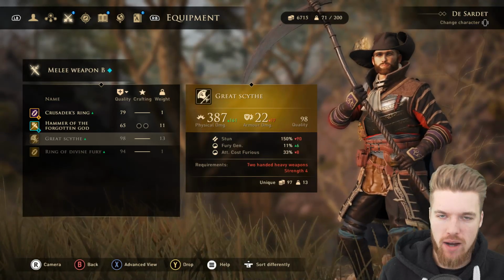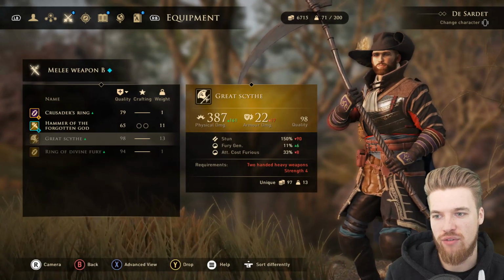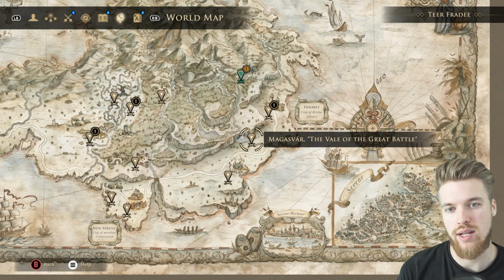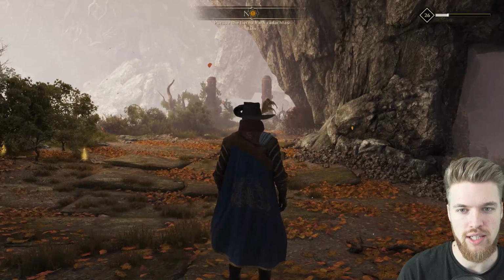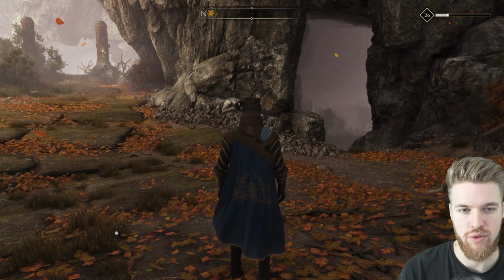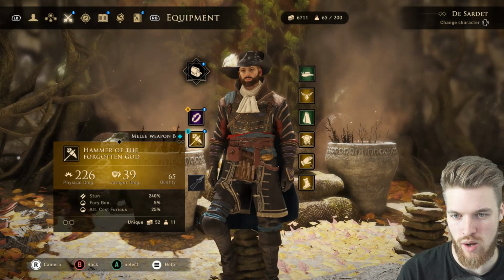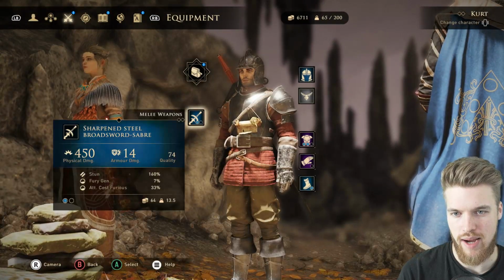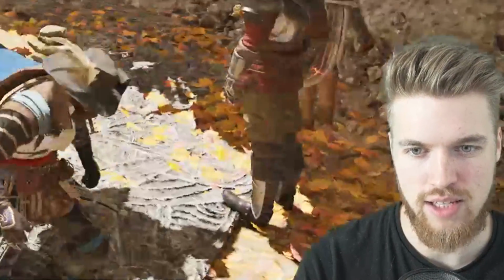GreedFall Legendary Weapon Location - Great Scythe (Two Handed)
GreedFall Guide - Another legendary weapon location, The Great Scythe, a two handed unique weapon!
GreedFall has many legendary weapons to find but this is one of the best upgradeable weapons you can get early with such low requirements to use!

► CREDITS: A Special Thanks to my Patron supporters:
Seven Fangs, LatorTazor, Raymond, Abdubari, Roderick